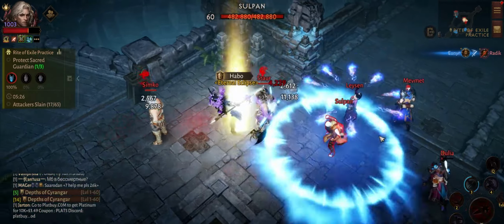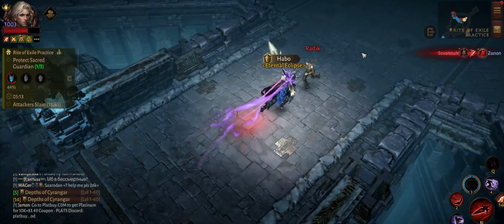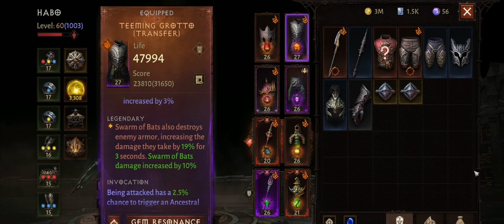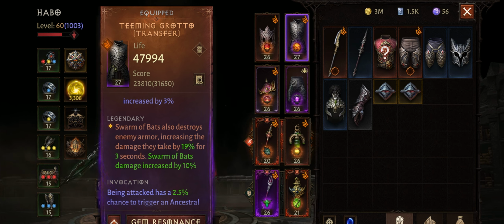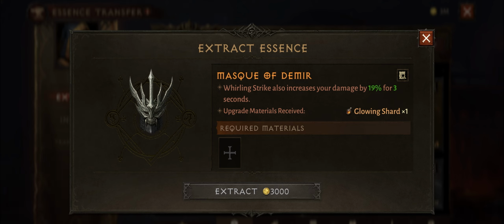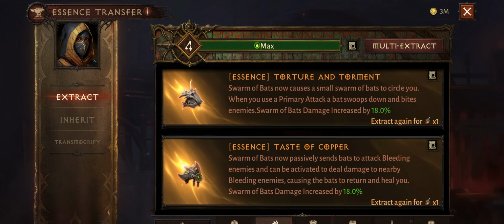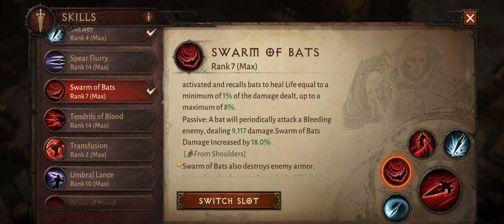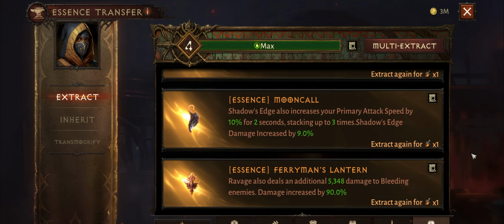NEW BLOOD KNIGHT LEGENDARY ITEMS | Diablo Immortal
Testing and talking about the new Blood Knight legendary items in Diablo Immortal.